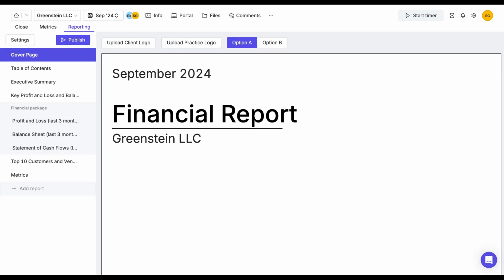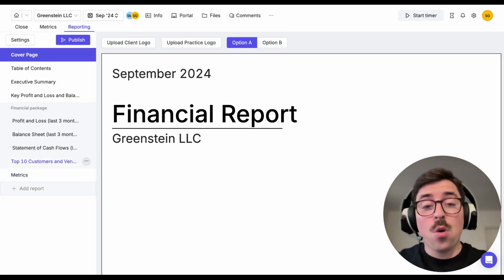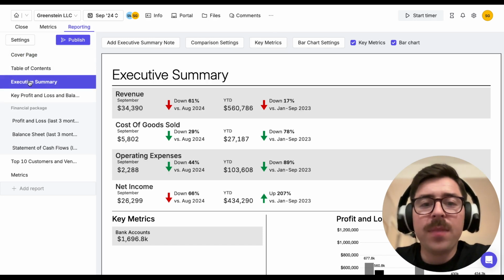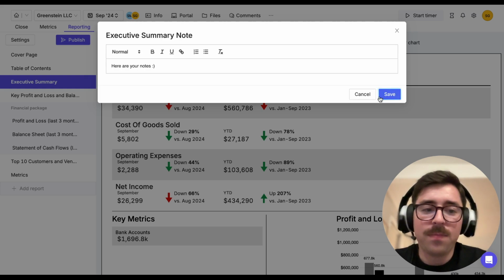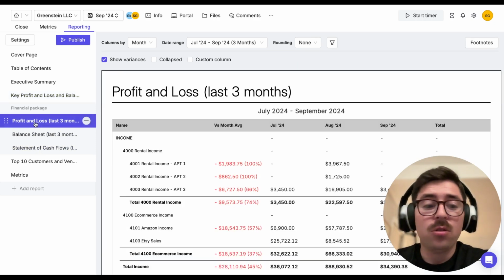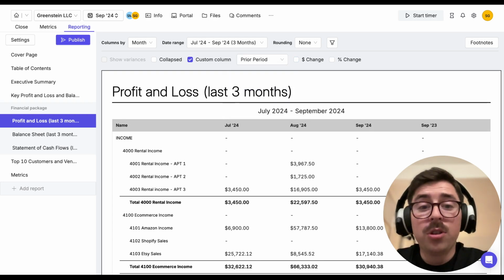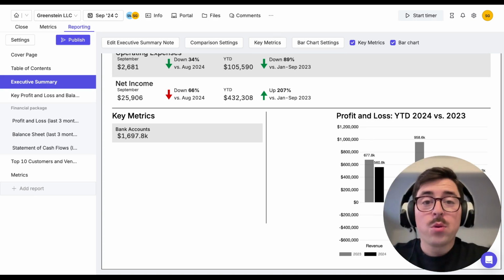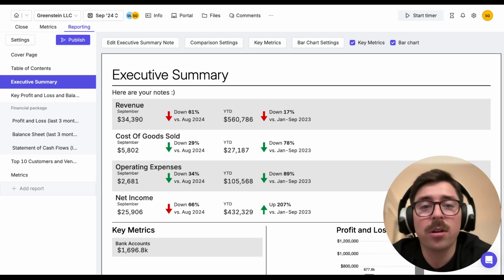Getting Started With Double - Episode 13 | Management Reports & Client Financials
✨ In this video, we explore Double's Management Reports & Client Financials. This feature aims to provide clients with a customizable, comprehensive, and visually appealing financial overview. These reports have everything you’re already delivering to your clients, like financial statements arranged however you’d like, and they also have some things that maybe you’re not delivering, like a high-level executive summary, where you can add your own personalized commentary and show them auto-generated trends in how their business is changing over time. You can even track custom KPIs and track them on the Executive Summary, and you can give your clients graphs so they can have a more visual sense of how their financials are trending. In short, this feature aims to help clients better understand their finances while enabling you to offer more valuable advisory services in the same place that you’re managing your tasks, reviewing your client's files, and communicating with them.

👉 Learn more about our Management Reports in the Client Portal

⏱️ TIMESTAMPS:
00:00 - 00:44 - Intro
00:44 - 01:32 - The Purpose
01:32 - 01:40 - Navigating to the Management Reports
01:40 - 02:29 - Basic Edits & Organizing
02:29 - 03:20 - The Cover Page
03:20 - 04:46 - The Executive Summary
04:46 - 06:01 - Key P&L and Balance Sheet Accounts
06:01 - 07:51 - Financial Package Section
07:51 - 08:46 - Metrics
08:46 - 09:50 - Publishing the Report
09:50 - 10:08 - Building New Reports / Contact Us!
10:08 - 10:32 - Outro